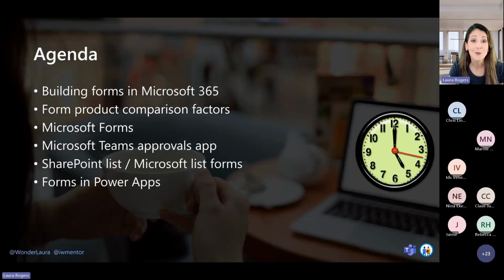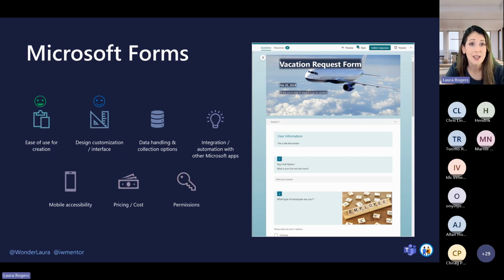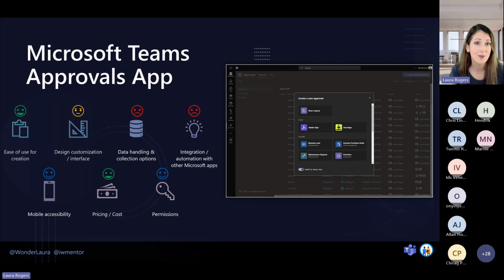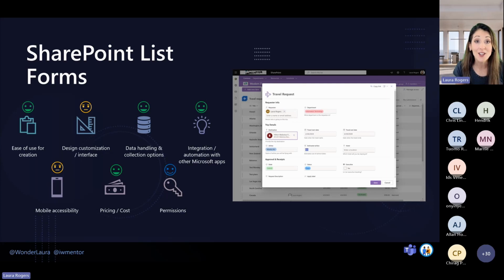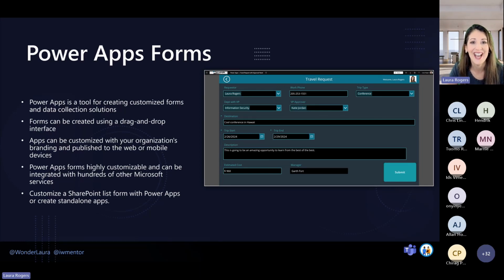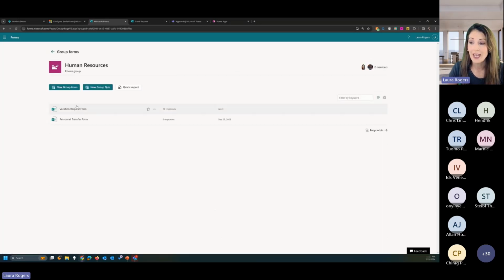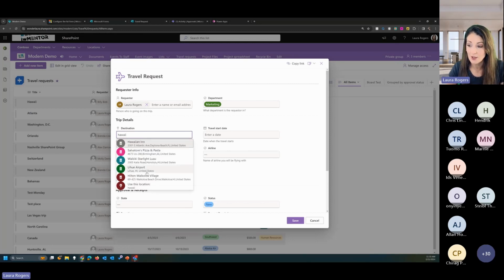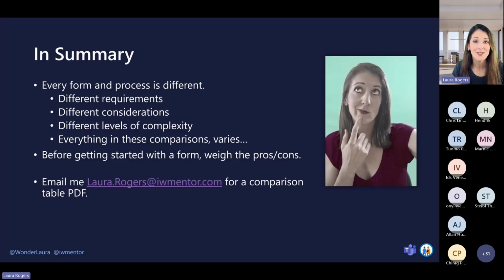Battle of the Forms: Microsoft Forms vs. Teams Approvals, Power Apps, & SharePoint Forms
Laura Rogers
Microsoft MVP, CEO at IW Mentor, @WonderLaura

Are you looking to streamline your business processes using digital forms but feeling overwhelmed by the array of tools available? This session entails an enlightening presentation that explores three popular options: Microsoft Forms, Power Apps, and SharePoint Forms.

In this session, you will get a deep dive into the strengths and weaknesses of each form-building solution, empowering you to make informed decisions for your organization's specific needs. Learn how and why to leverage these platforms to enhance your workflows, from simplifying data collection to automating complex processes.

Whether you're an IT professional, a business analyst, or simply curious about optimizing your operations, this presentation will equip you with valuable insights and strategies to harness the full potential of these tools. Join Laura Rogers in this session, to unlock new efficiencies, save time, and elevate your business processes with confidence.